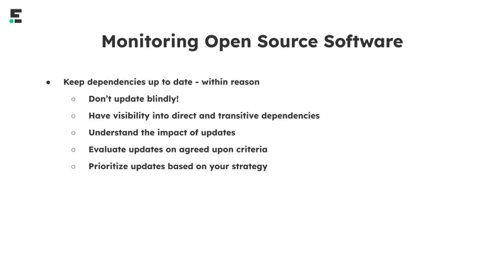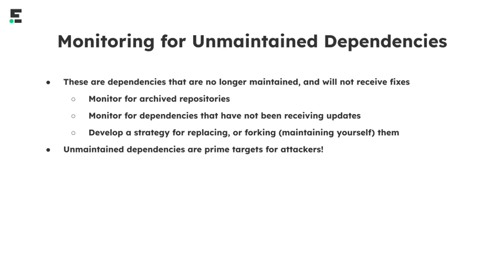SDLC Maintenance and Monitoring: How to Manage Open Source Dependencies After Deployment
Your application is live. Now what?

In this final video of the Lean AppSec series, Matt Brown, Solutions Architect at Endor Labs, breaks down the maintenance and monitoring phase of the Software Development Lifecycle (SDLC). He explains how to manage and update open source dependencies, respond to security threats, and keep your software healthy long after deployment.

🔍 What you’ll learn:
- Why maintenance and monitoring are critical in post-deployment SDLC
- How to identify and respond to real-world issues and evolving user needs
- The importance of updating and securing open source components
- How to monitor for newly disclosed vulnerabilities and licensing risks
- Strategies for handling deprecated or unmaintained dependencies
- How to prioritize fixes using risk-based approaches like t-shirt sizing
- The value of community engagement with open source maintainers

Matt also explains the two types of vulnerability monitoring: real-time detection during runtime and proactive alerting for newly published CVEs in deployed components.

Whether you're maintaining a small app or a large enterprise platform, this video offers practical strategies to reduce long-term risk and improve software resilience.

00:00 Introduction and Overview
00:44 Challenges in Maintenance and Monitoring
01:20 Strategies for Regular Updates
03:07 Prioritizing and Categorizing Issues
04:43 Open Source in Maintenance and Monitoring
09:20 Community Engagement and Deprecated Dependencies
13:51 Conclusion and Final Thoughts